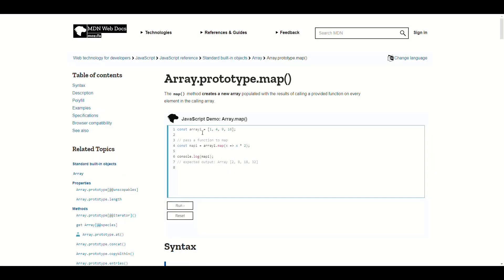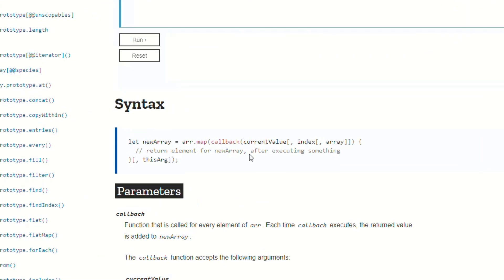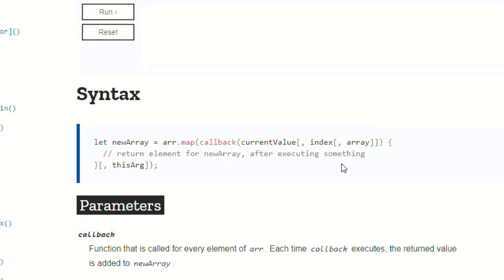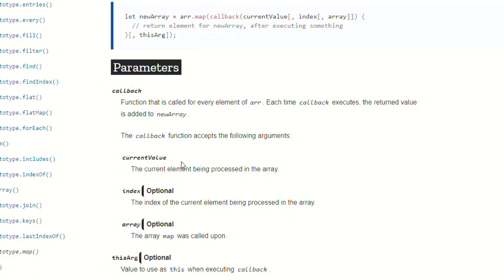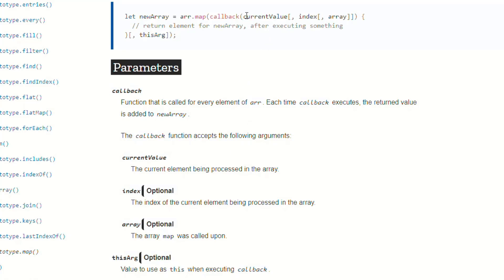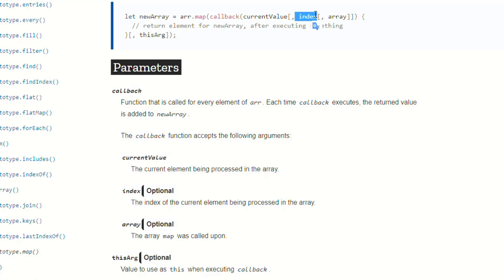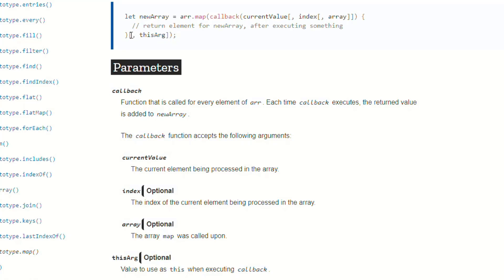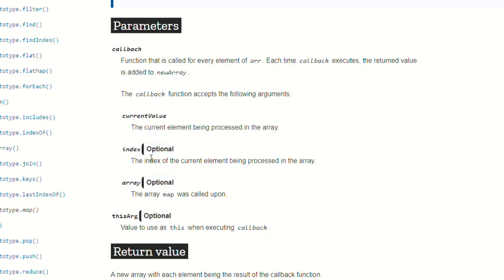How to Read JavaScript Documentation on MDN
This quick video shows you how to read and understand JavaScript documentation on the Mozilla Developer Network (MDN).